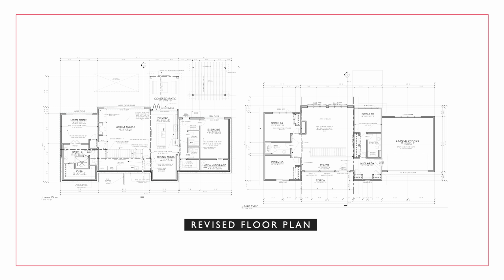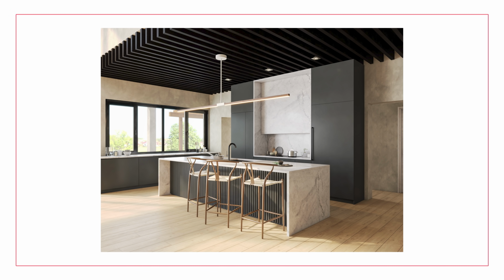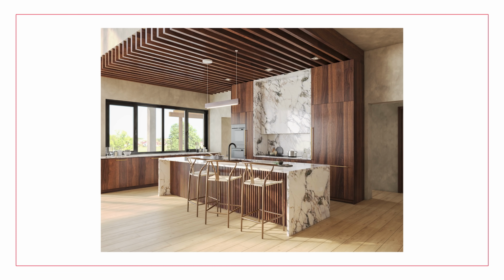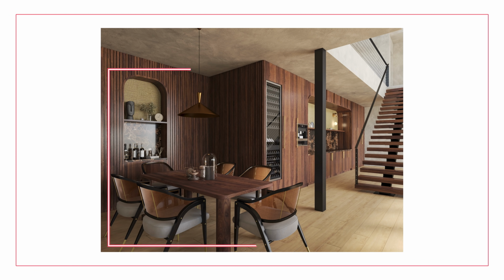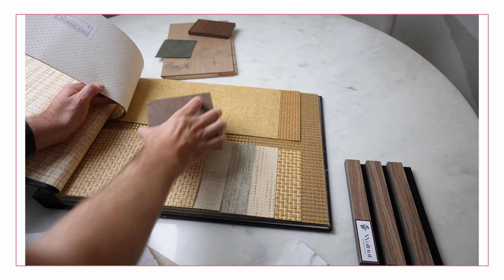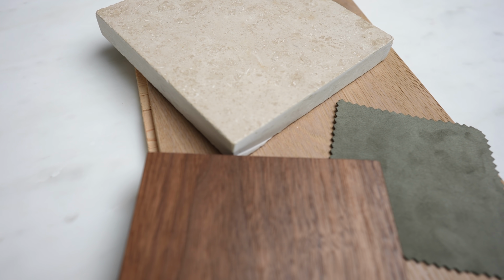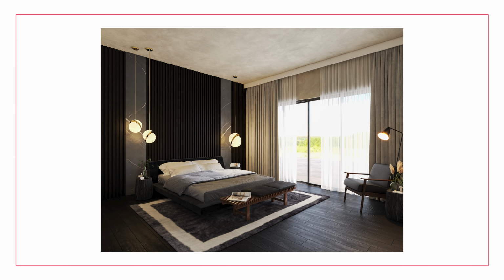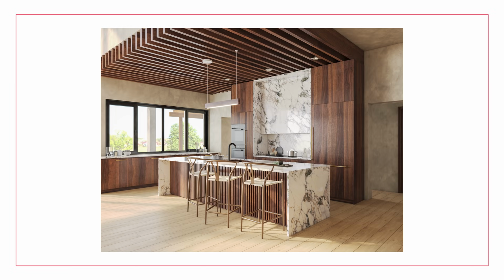Revealing My 3D House Renderings!| Custom Home Series Ep: 3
The next video in our home series!  in this video, I will be giving you all an update on my home and show you some renderings.

➤Amazon - Hardware
➤Amazon - Arched Full Mirror
➤Amazon - Plush Ottoman
➤Amazon - Cream Rug
➤Amazon - Bedroom Lights
➤Amazon - Hardware
➤Samsung Frame - TV
➤Amazon - Round Satin Brass Knob

⏱   Timestamps:
00:00 - House Renderings
00:22 - Today's Video Sponsor: Fiverr
00:43 - Our Renderer: PhuongDesign15
01:15 - Update
03:16 - Renderings
03:37 - Japandi Inspiration
04:04 - Kitchen
08:41 - Bar and Dining Room Area
10:40 - Living Room
13:44 - Bedroom

➤ Amazon - Frame Television

campsite.to/nicklewis